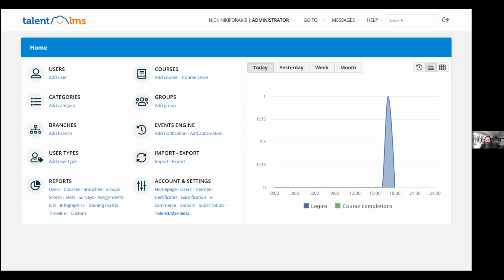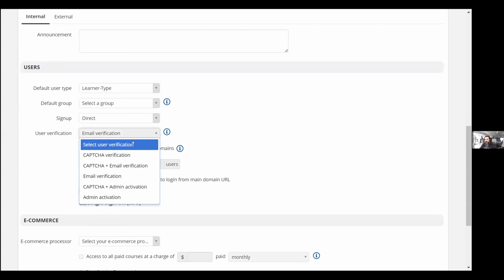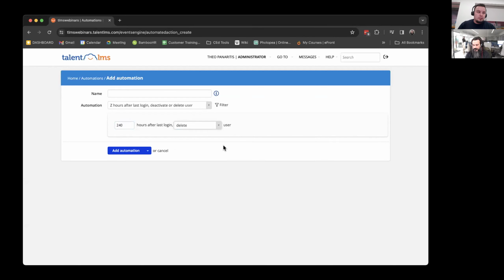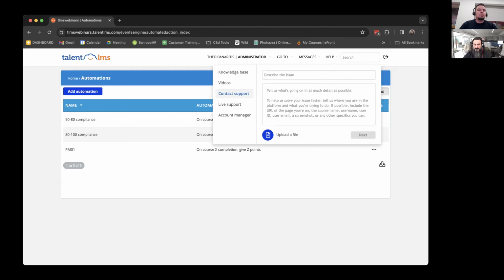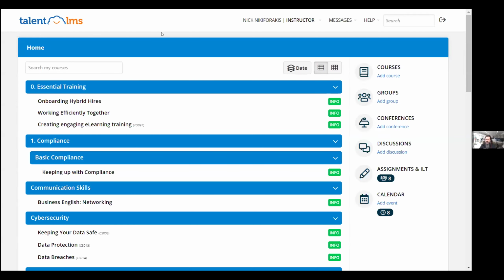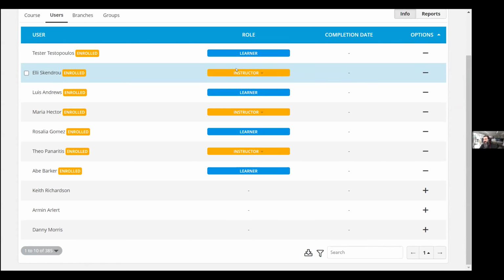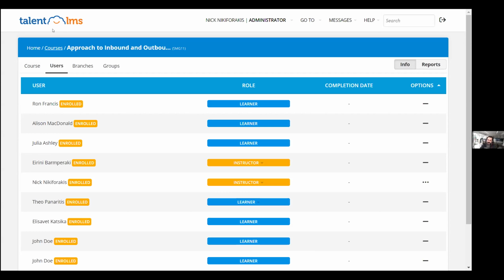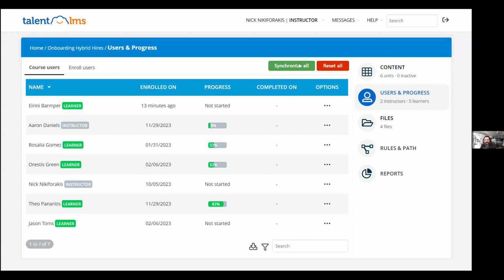Interactive TalentLMS live Q&A webinar - February 2024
In this special webinar, join our team for an engaging, interactive webinar experience like no other!

Polls open every 15 minutes and put YOU in control. Your questions, your topics–we follow your lead.

Interact with our experts and steer the conversation your way. Don't miss this chance to have your voice heard–join us as we discuss all things TalentLMS.